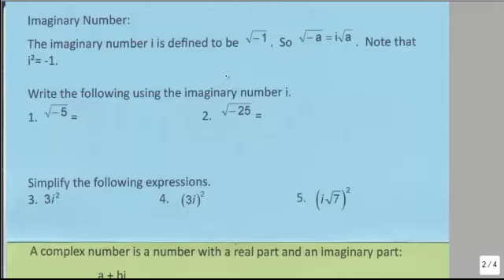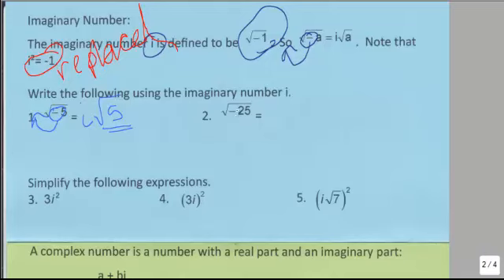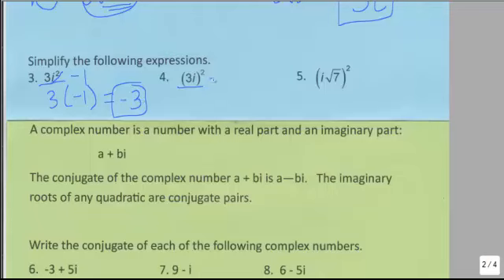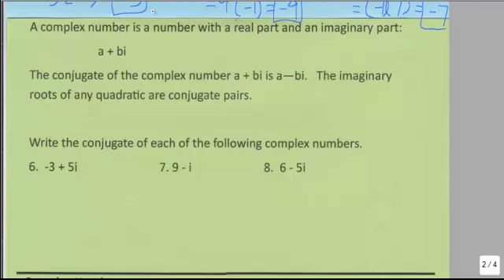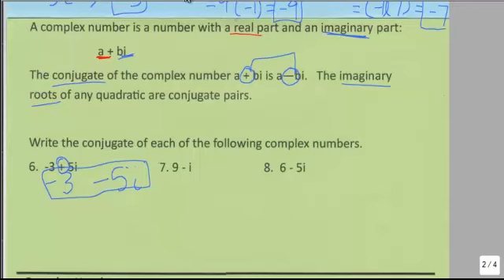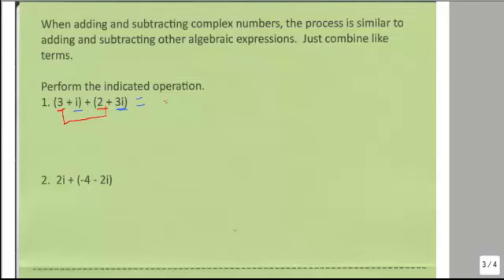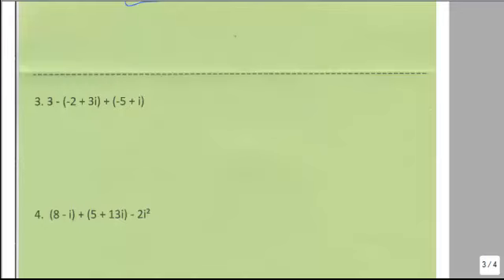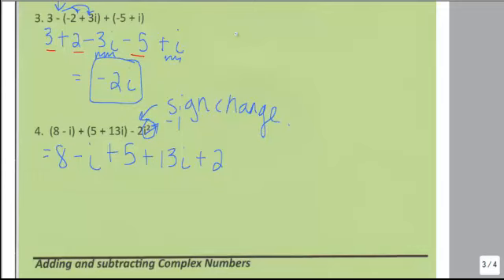November 17th 1 1